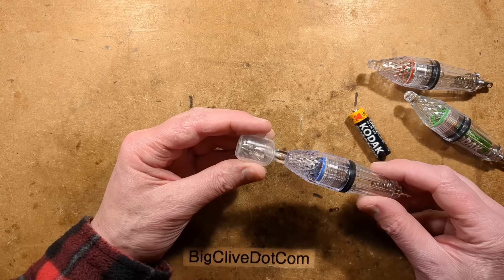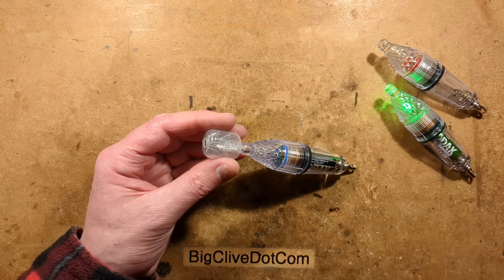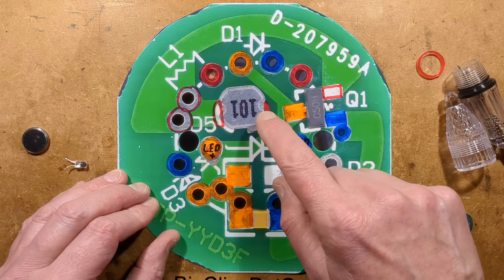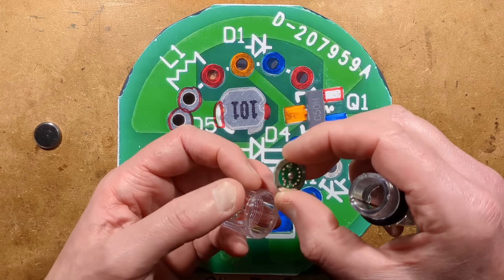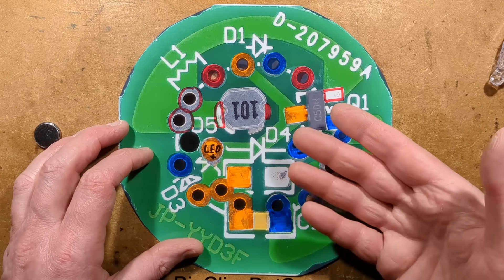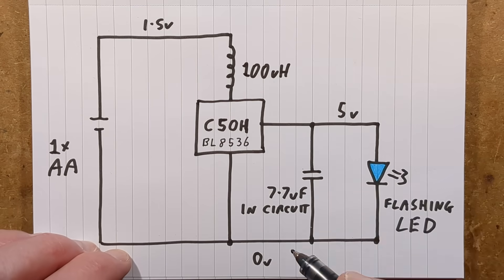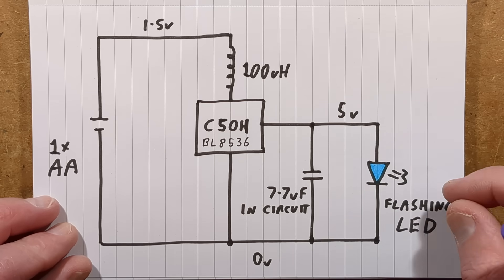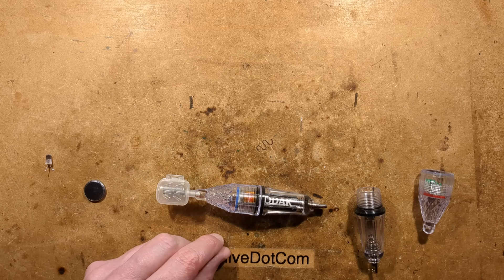Flashing squid hook has surprising circuitry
What is it about fishing stuff that it often has cutting edge circuitry?  These cute little flashing lures are no exception with literally a regulated 5V supply inside them that runs from a single AA cell, either disposable or rechargeable.

The units use a mini boost converter to power a standard flashing LED, and will run at full intensity down to about 0.8V and then get progressively dimmer down to 0.25V.

Even with a relatively low capacity NiMH AA cell they have a run time of many hours.

They have two seals.  An O-ring and a secondary tapered compression ring to make them extremely waterproof.

Note that the barbs are an optional version and they are just glued in.  I managed to pull them out while they were cased, so maybe not great for monster squid.

I could see other uses for these cheap lights as decorative tree lights for adding sparkle to trees in outdoor events without any need for wiring.

As with many items these days, these came from AliExpress (not a sponsor)
Cost is typically less than £2 space credits.